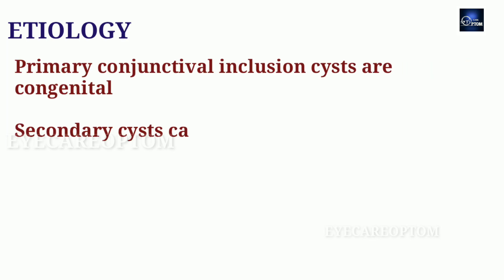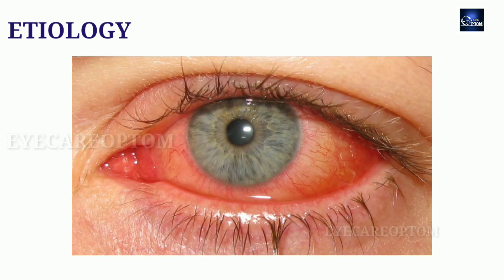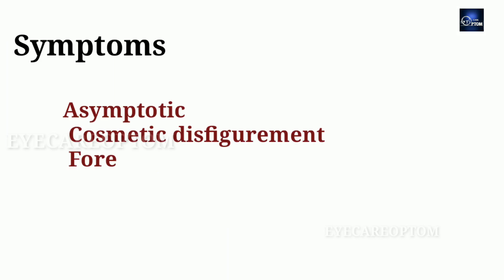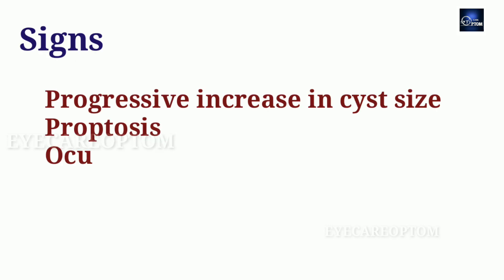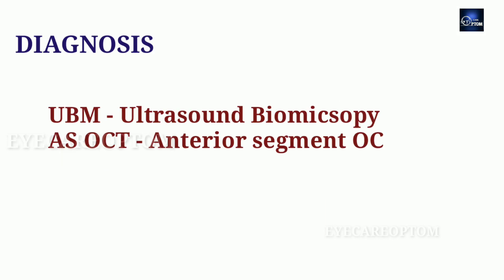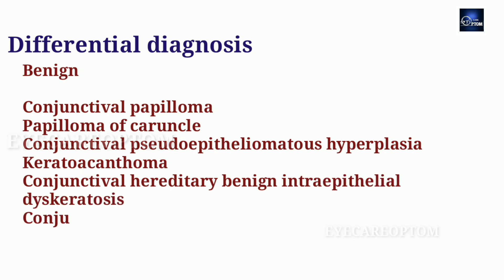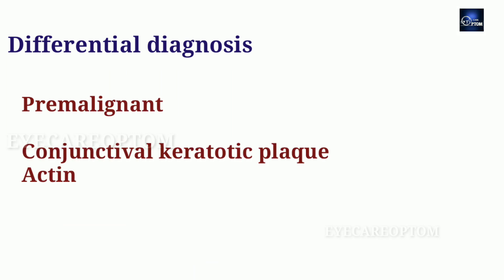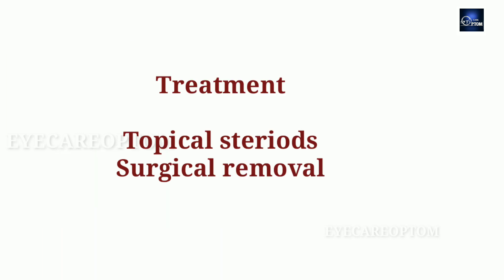Hidden Swelling in eyes 👀 | condition explained indetail @eyecareoptom5506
conjunctivitis treatment,
conjunctivitis home remedies,
conjunctivitis in the eye,
conjunctivitis malayalam,
conjunctivitis in hindi,
conjunctivitis symptoms,
conjunctivitis home remedies malayalam,
conjunctivitis ophthalmology,
conjunctivitis lecture,
eye lid,
eye lid tightener,
eyelid surgery,
eyelid tape,
eyelid anatomy,
eyelid swelling,
eyelid infection,
eyelid massage,
eyelid pimple,
eyelid lift,
eyelid cleaning,
Giant papillary conjunctivitis
Type of allergic conjunctivitis
contact lens0 complications
Causes of Conjunctivitis
rubbing of eyes
Chronic eye allergy
exposed sutures
Symptoms of Conjunctivitis
red Eyes
swelling of lids
blurred vision
pricking pain
signs of Conjunctivitis
Thick mucus discharge
Treatment of Conjunctivitis
Eye hygiene
contact lenses
Antibiotics for Conjunctivitis
anti ishtamine for Conjunctivitis
steroids for giant papillary Conjunctivitis
eye lid tightener,
eyelid surgery,
eyelid tape,
eyelid anatomy,
eyelid swelling,
eyelid infection,
eyelid massage,
eyelid pimple,
eyelid lift,
eyelid cleaning,
entropian surgery
inwars turning of eye lid